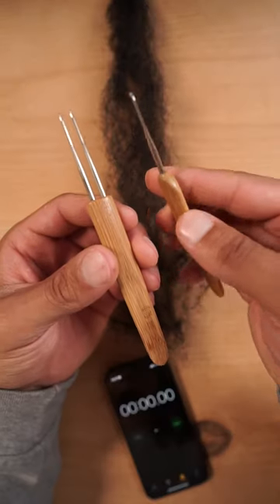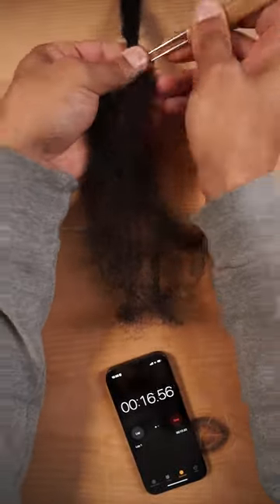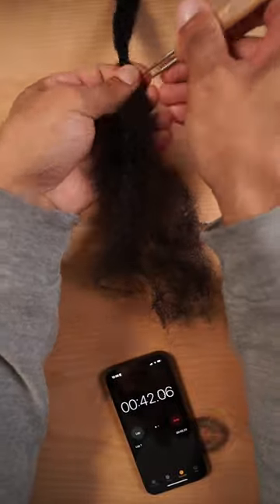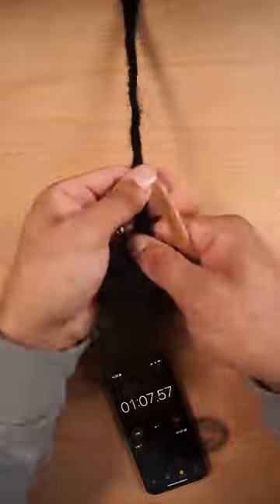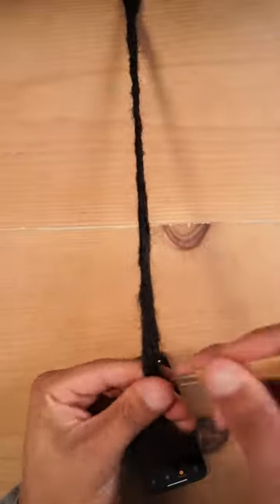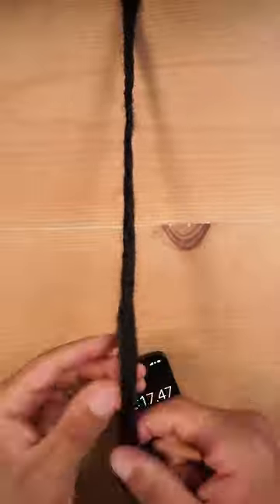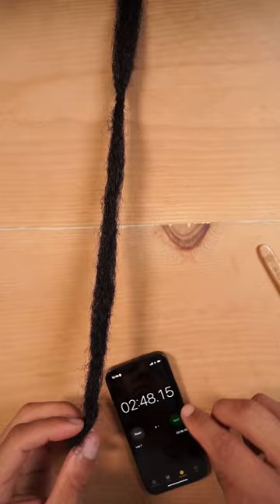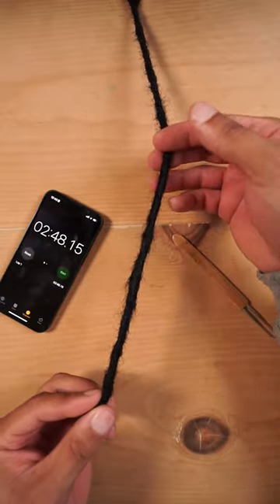Look how fast this makes dreads